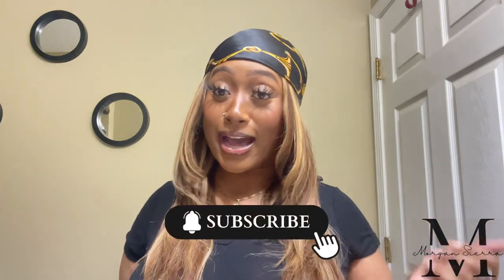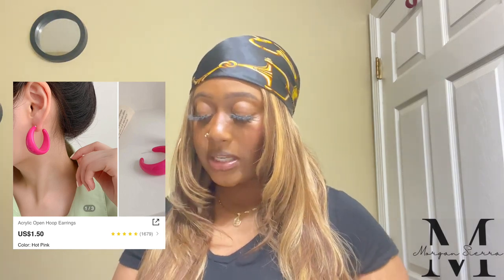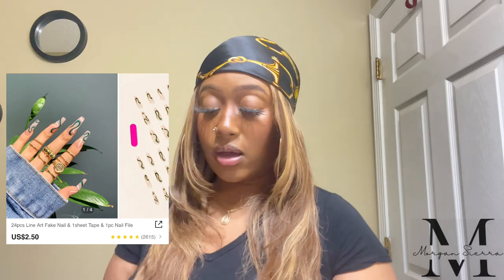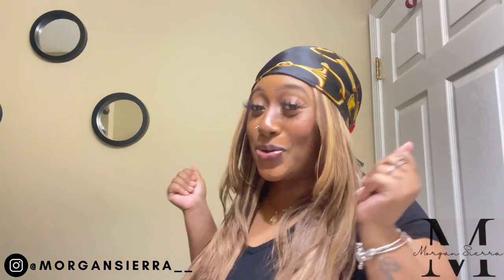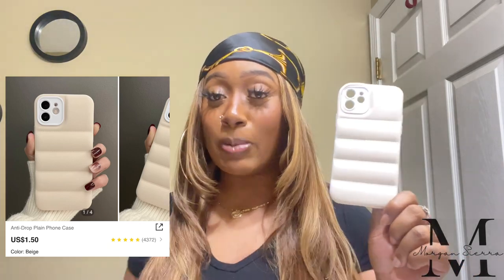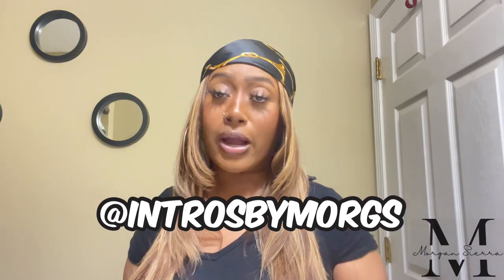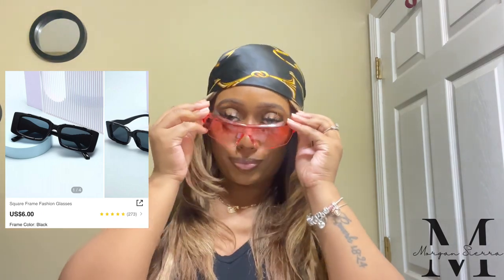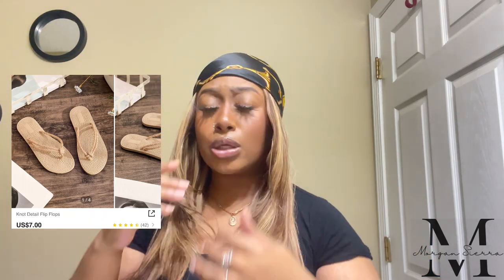SHEIN ACCESSORIES HAUL 2022 | Bags + Press Ons + Shades & More!